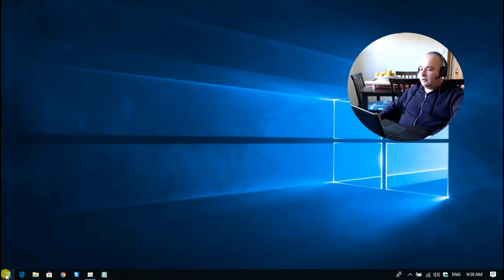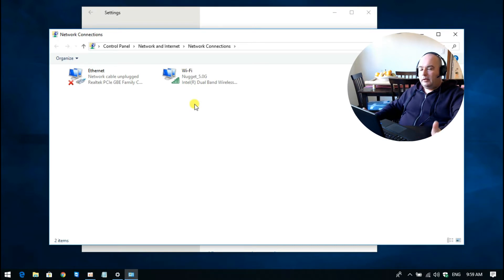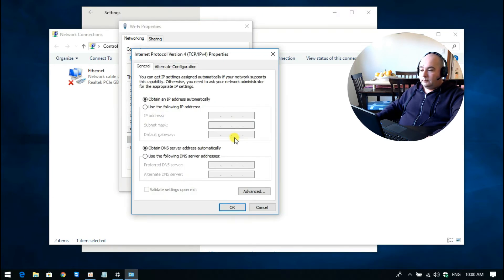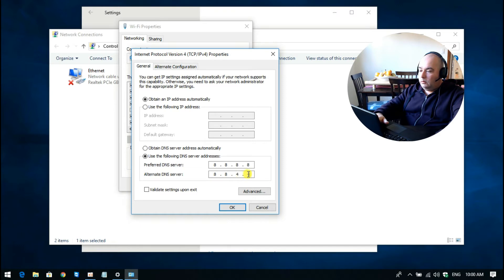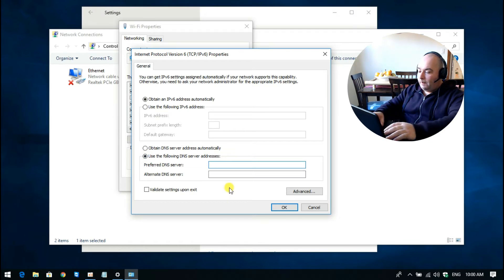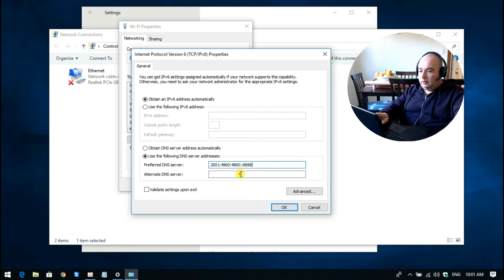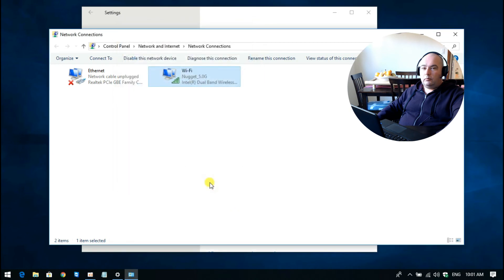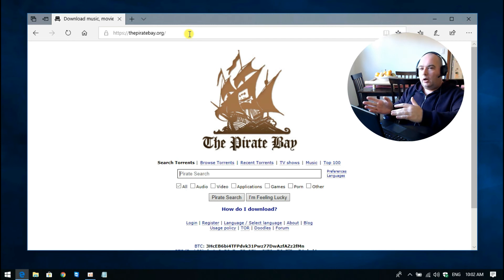BYPASS ISP TORRENT BLOCKING | So You Can Delete Your Old Account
Temporarily Bypass Australian Internet Filter. Users are willing to abide by the law, but some complain that they need to get back in there and delete their previously created accounts before they leave for good.